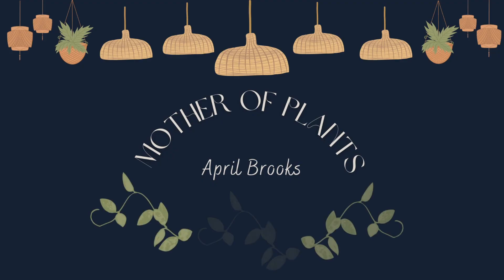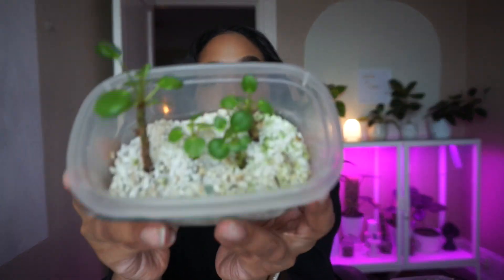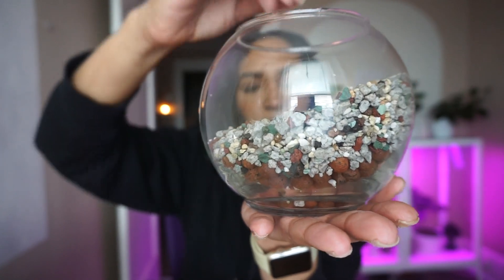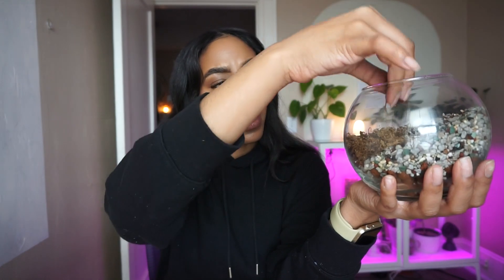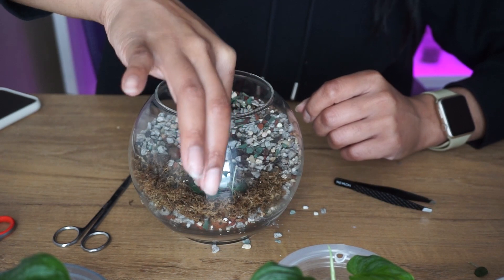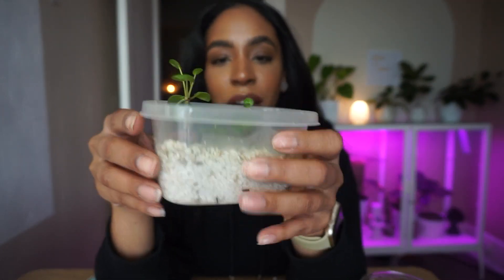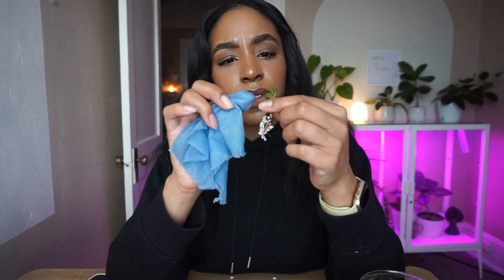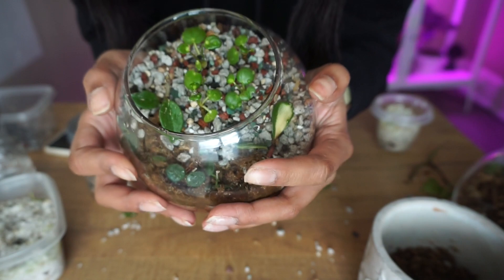making a mini semi-hydro ‘terrarium’ | planty projects 🧚🏽‍♀️✨